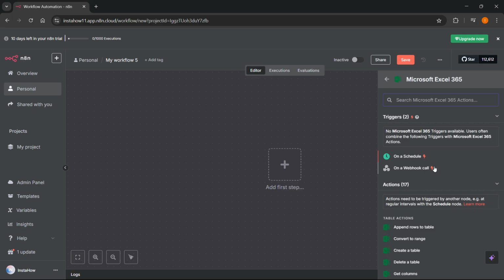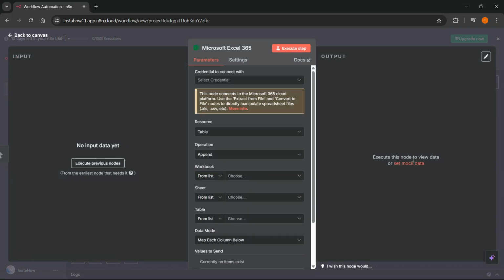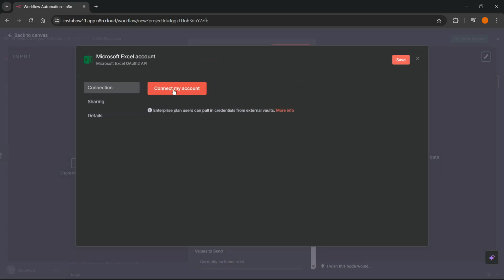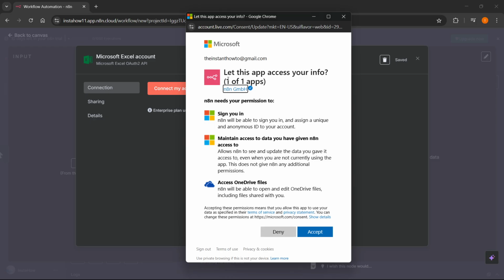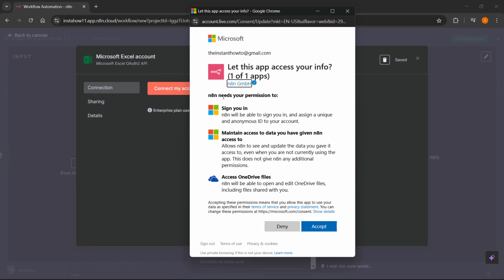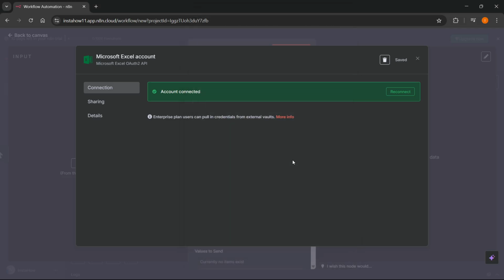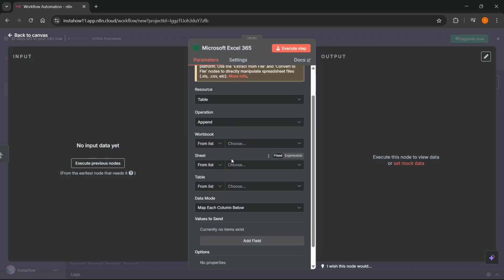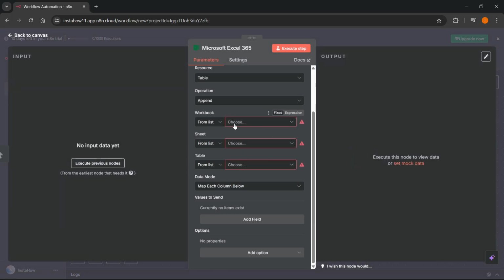How To CONNECT Excel To N8N (QUICK & EASY) 2026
In this video, I'll show you how to connect Excel to n8n. This is a full guide on how to integrate Excel files or data into your n8n workflows in 2026.

If you've been trying to automate tasks or process Excel data using n8n, this is the video you need to see!